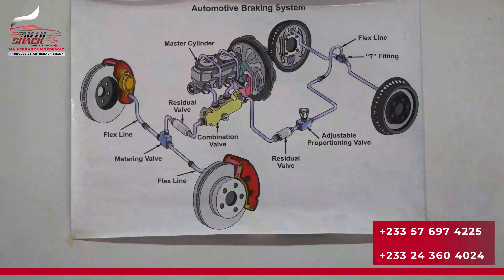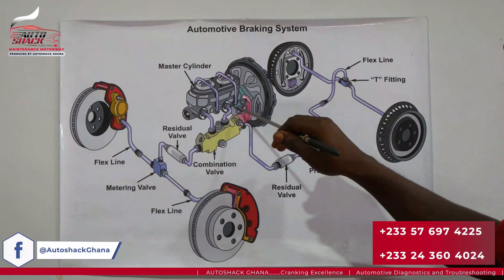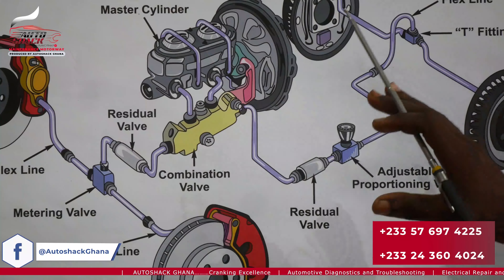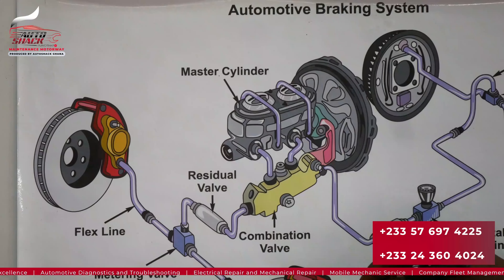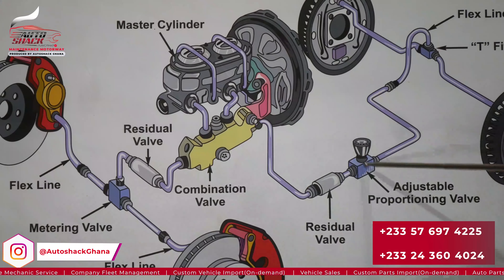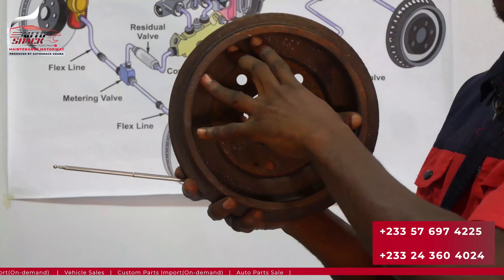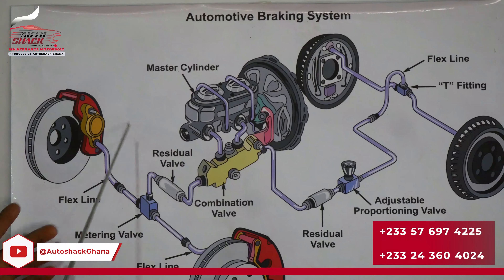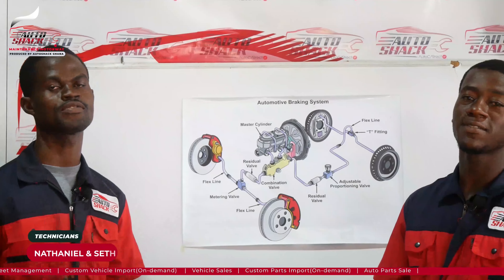MAINTENANCE MOTORWAY EPISODE 3 (BRAKING SYSTEM EDUCATION)automobile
In Episode 3 , learn how the crucial components of the braking system operate to ensure your safety on the road.